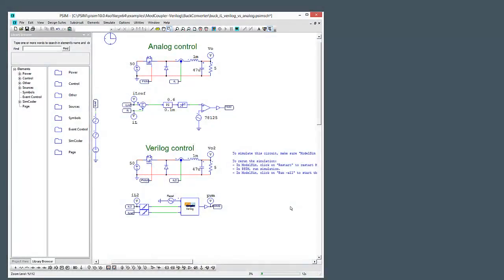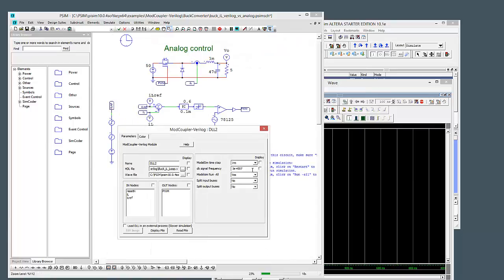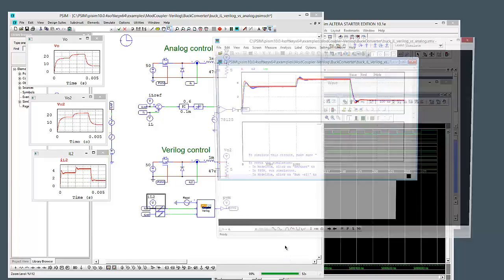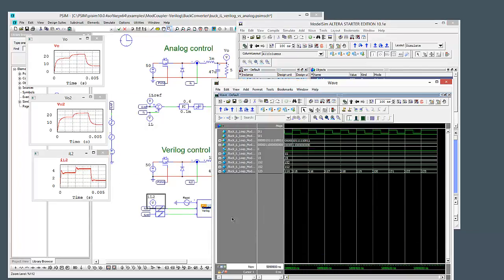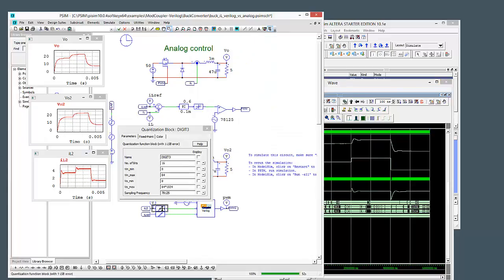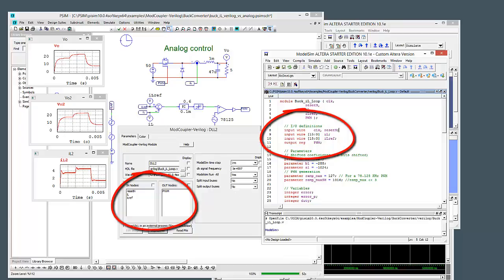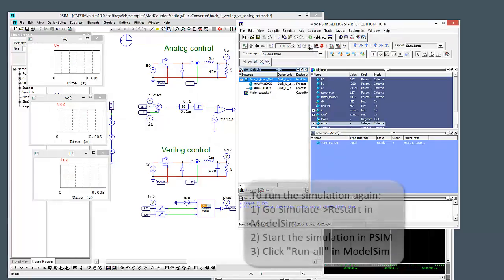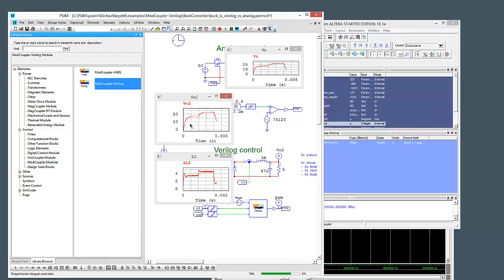Verilog co-simulation with PSIM and ModelSim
Learn how to co-simulate with PSIM and ModelSim to verify your Verilog code. This requires the additional ModCoupler module.